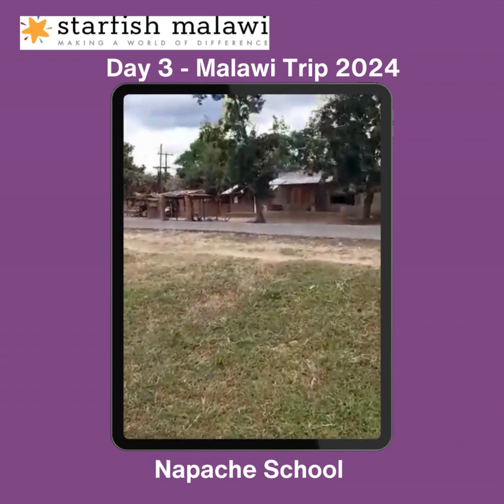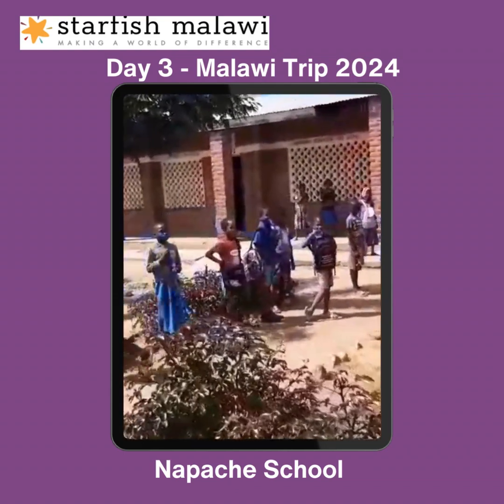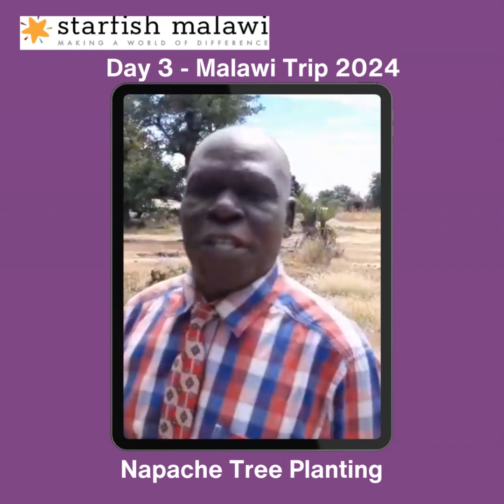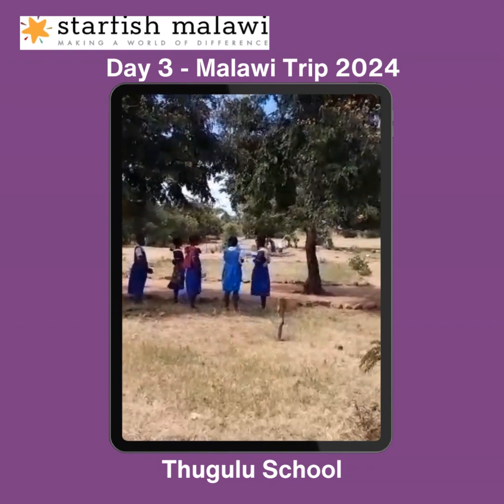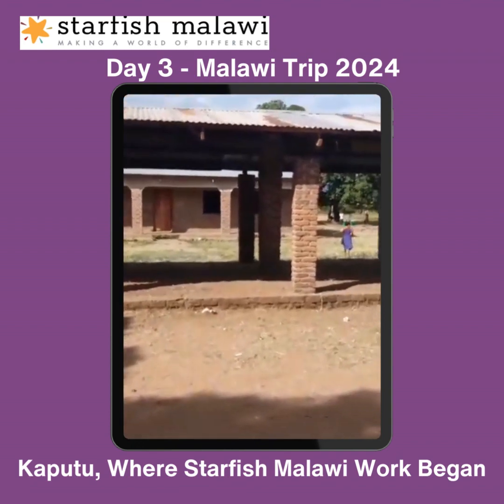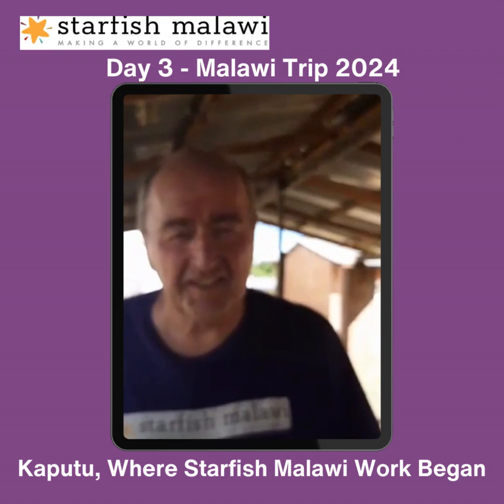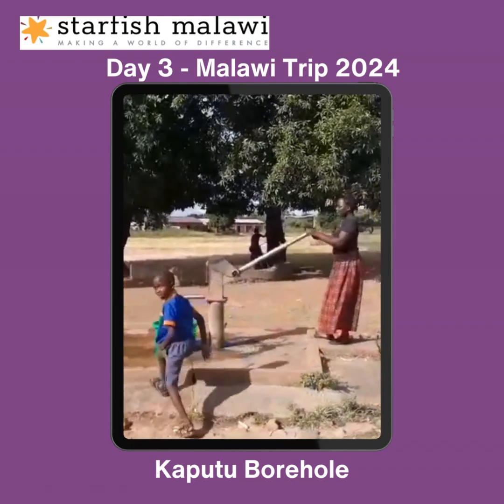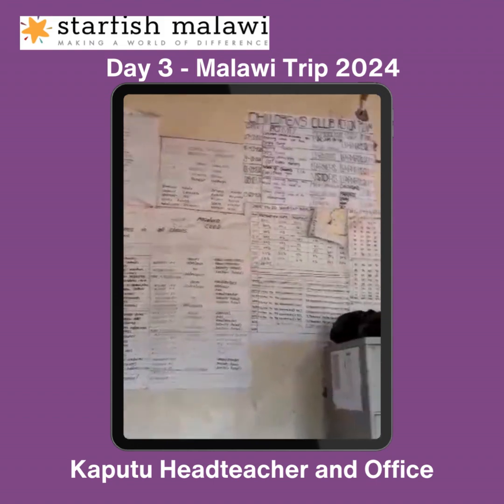Day 3 Malawi Trip 2024 1